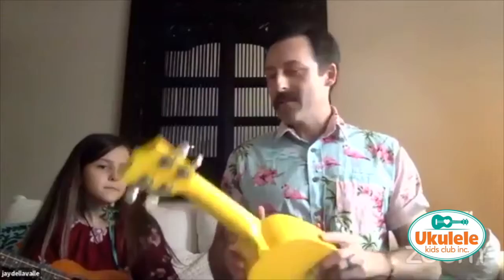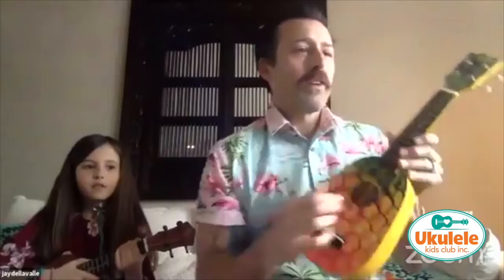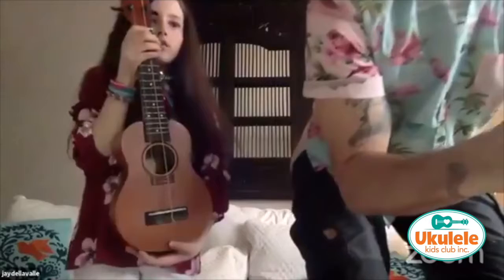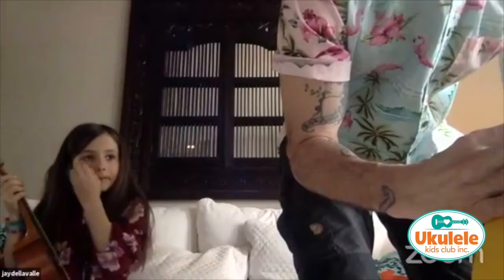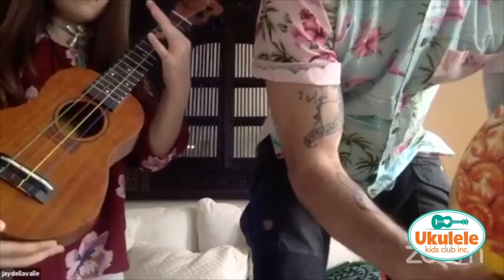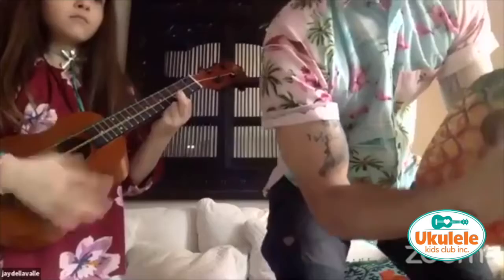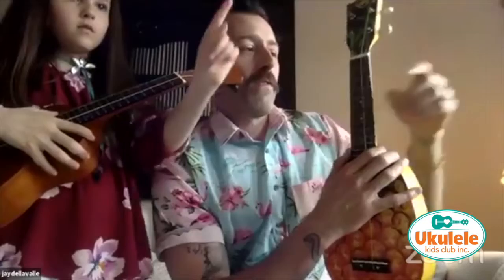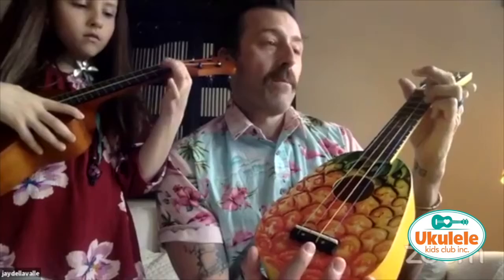Jay Della Valle | LIVE from the Clubhouse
The Ukulele Kids Club presents Jay Della Valle, LIVE from the Clubhouse series. LIVE From the Clubhouse is a series of musical events, performances and tutorials that are broadcast live through our Facebook page in real-time (and available later). The LIVE events are meant to provide free resources and entertainment to our Ukulele Kids Clubs members in the hopes that tuning in every week will provide a sense of connection and support in the way only music can.

ABOUT THE UKC:
The UKC is an international 501C3 charity that has helped thousands of children around the world to overcome the stress, anxiety and health challenges of serious health conditions. We harness the power of music to improve the well being of children and families around the world. Through ukuleles and the support of music therapy, we give the gift of music for life.